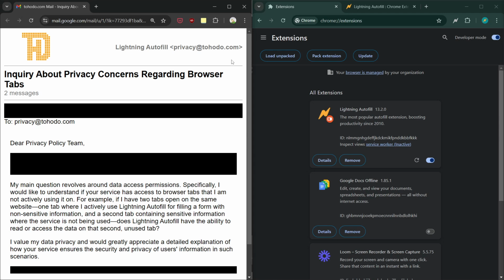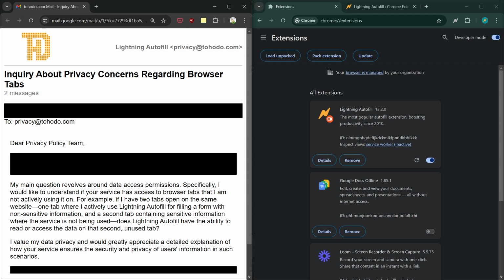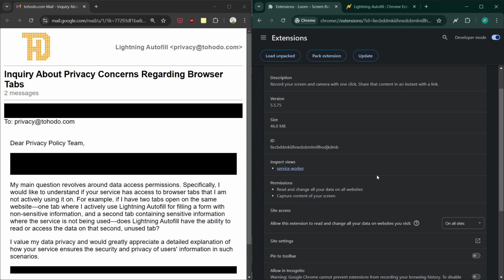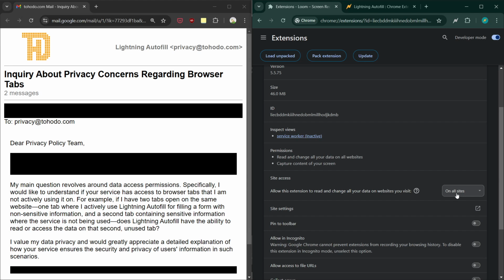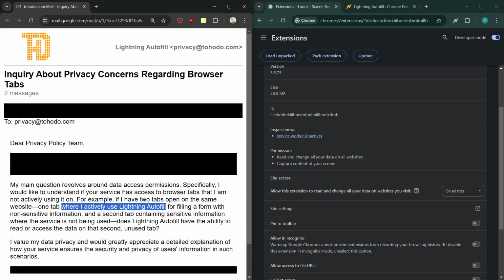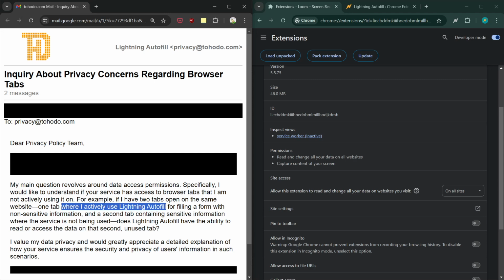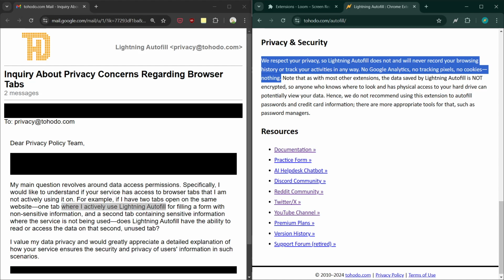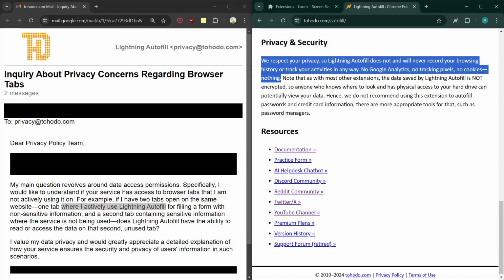Lightning Autofill: A word on data privacy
In this video, we talk a little bit about data privacy in Chrome extensions.

Lightning Autofill is a form filler, form recovery, text snippets, text expansion, autocompletion, and automation tool all in one.

📚 RESOURCES 📚